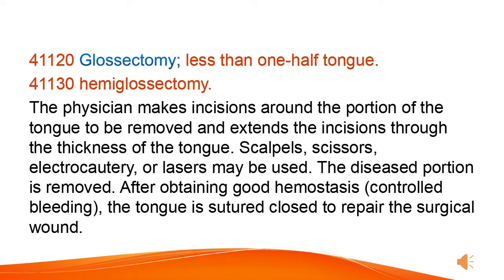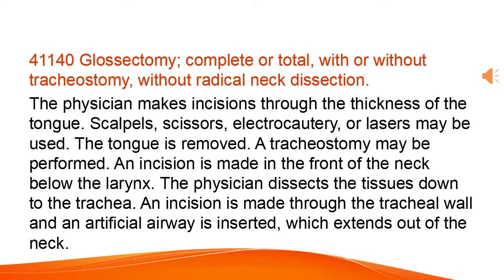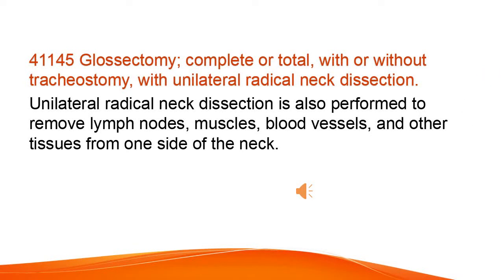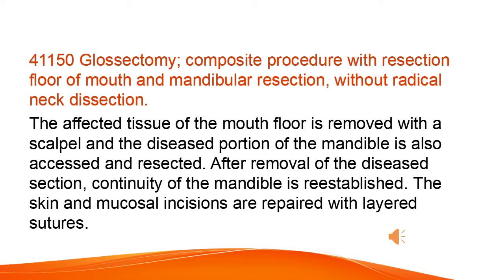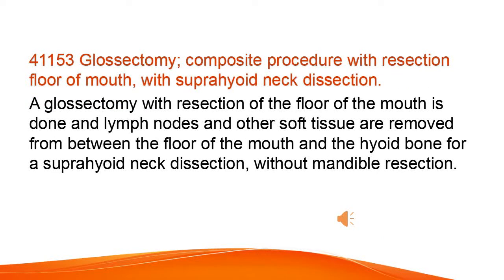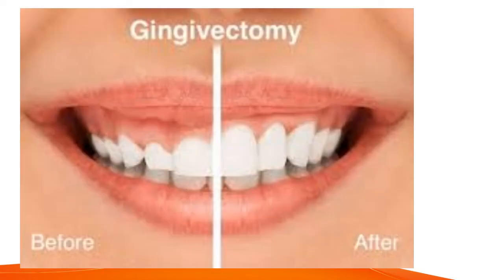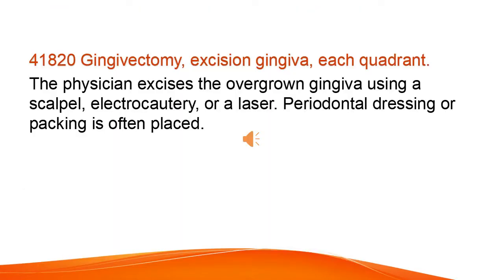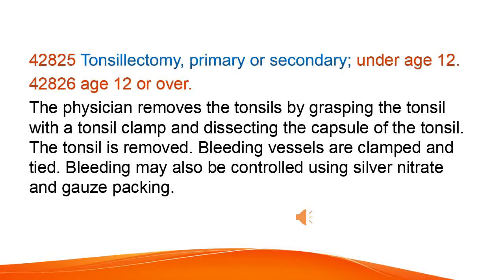Tonsillectomy CPT code - simplify medical coding